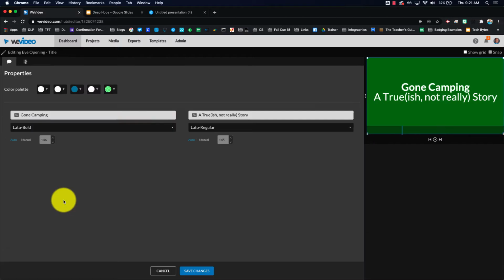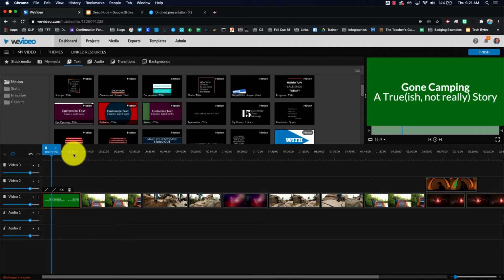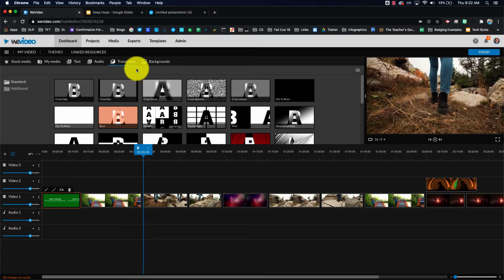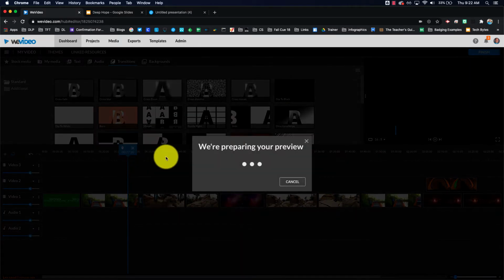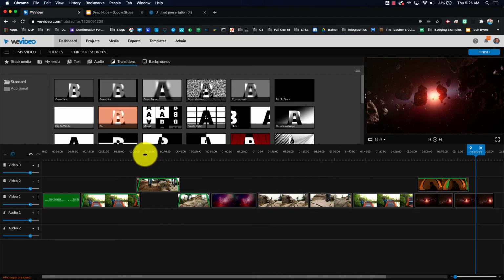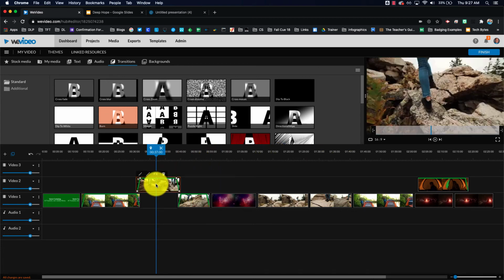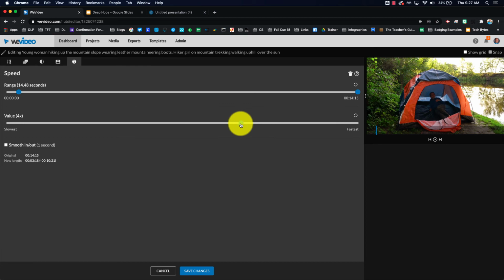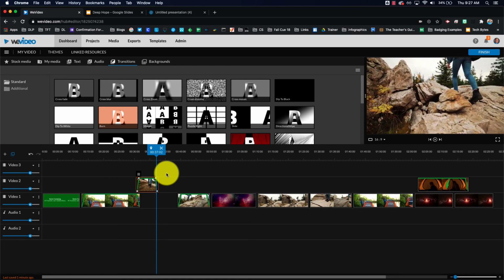WeVideo Fades and Transitions